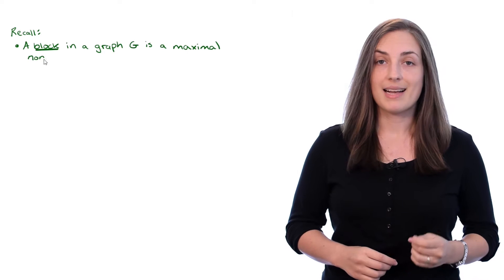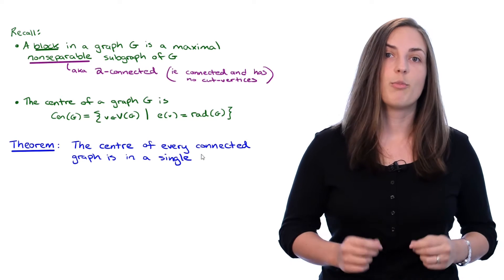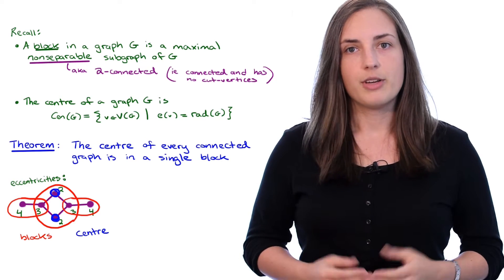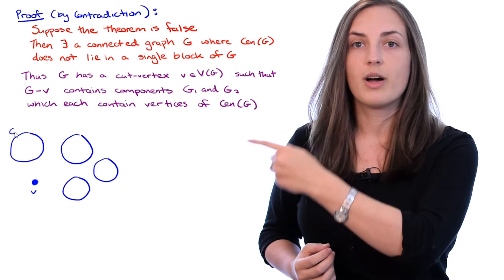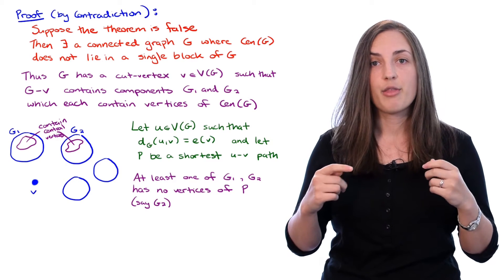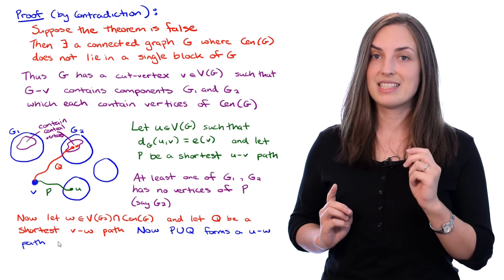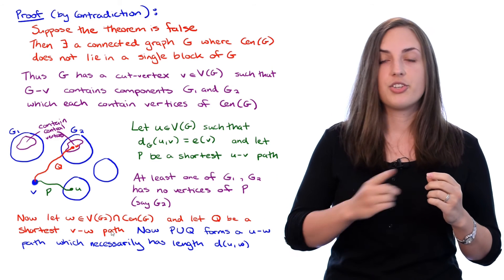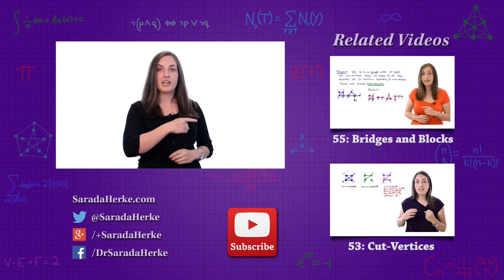Graph Theory: 56. Central Vertices are in a Single Block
Recall that a block in a graph is a maximal nonseparable subgraph, and the centre of a graph is the set of all vertices whose eccentricity is equal to the radius (minimum eccentricity).  In this video we walk through a proof that the centre of every connected graph lies in a single block of the graph.  The proof method is by contradiction.

- GT 55: Bridges and Blocks
- GT 51: Eccentricity, Radius & Diameter
- GT 50: Maximum vs Maximal